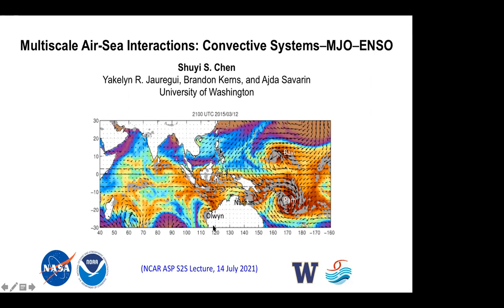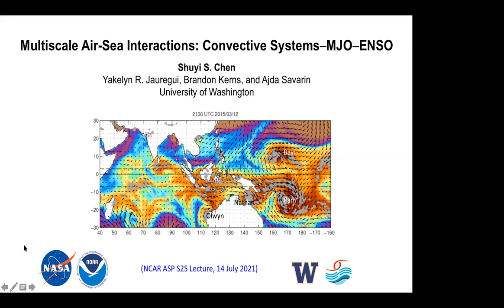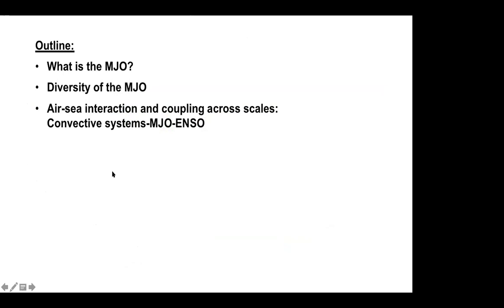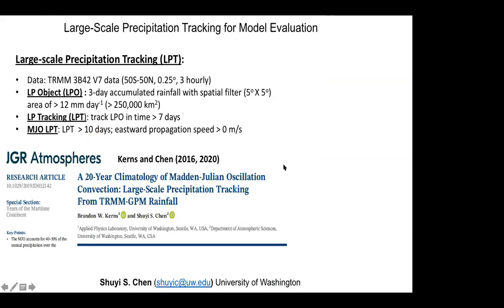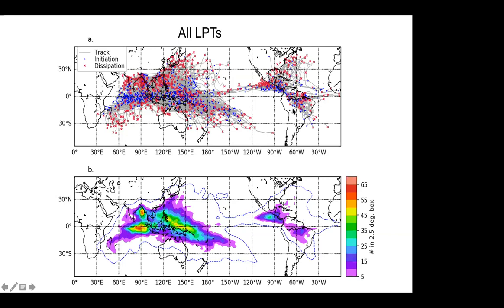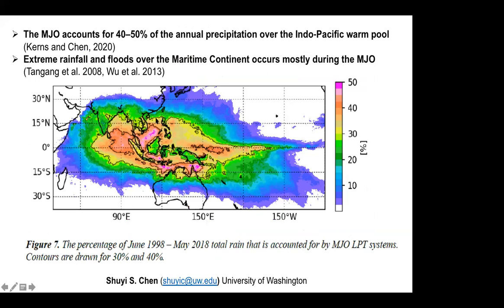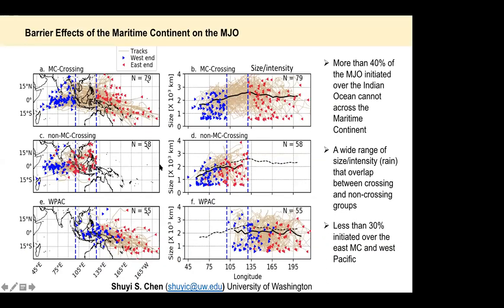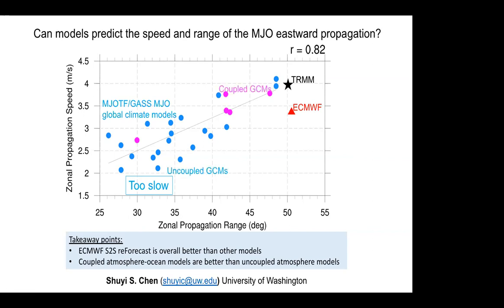07 Tropical Meteorology, air-sea interactions - Shuyi Chen - ASP S2S Colloquium 2021